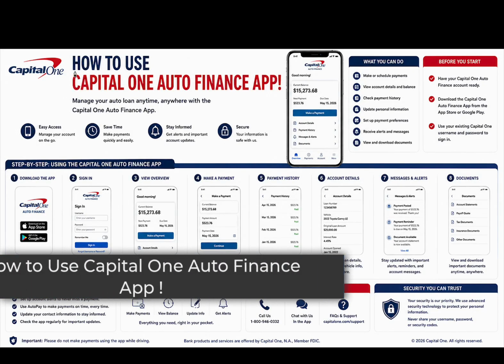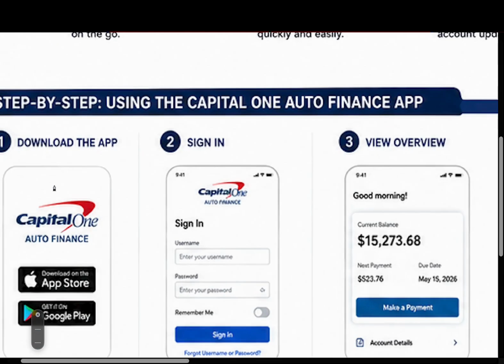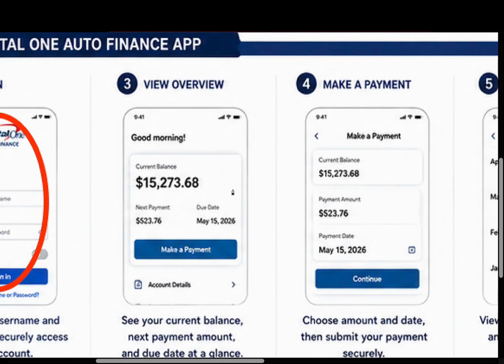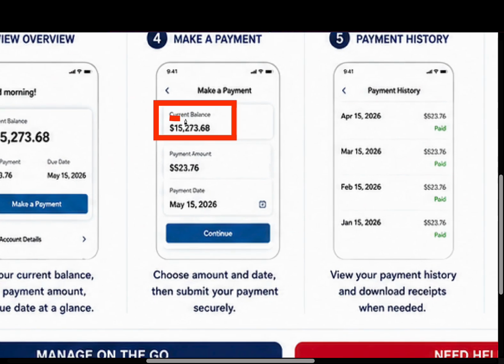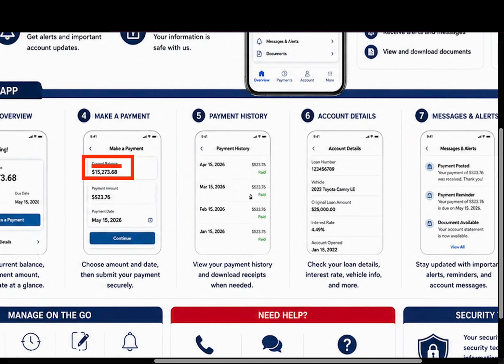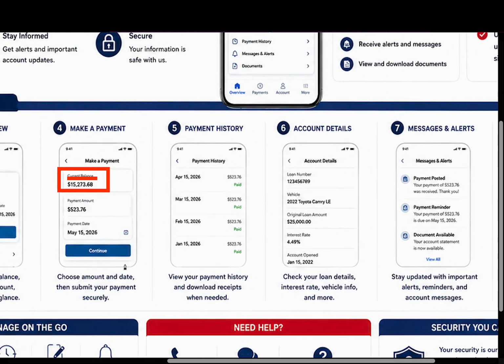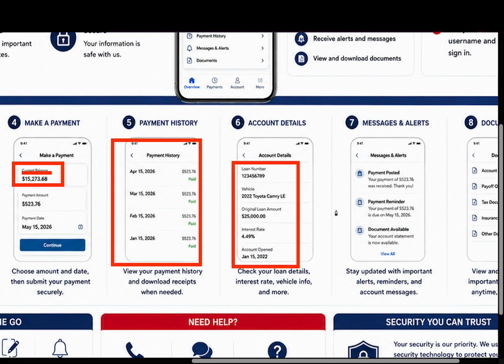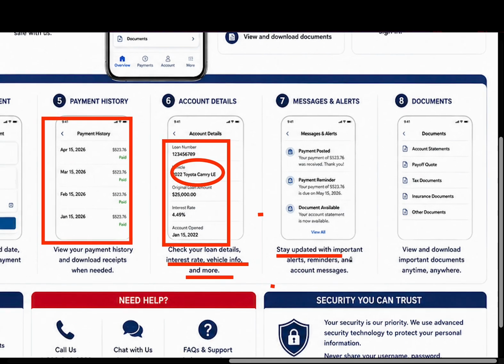How to Use Capital One Auto Finance App !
In this video, you’ll learn how to manage your auto loan using the Capital One Auto Finance application in 2026. This helps you track payments, view loan details, and stay on top of your account.

First, download and install the Capital One Auto Finance app and log in using your account credentials. Once inside, you’ll see your loan overview on the dashboard.

Next, tap on Make a Payment to view your balance, choose a payment amount, and schedule a payment date. You can also access payment history to review past transactions and confirm completed payments.

Finally, you can view full account details such as your loan number, vehicle information, interest rate, and documents. The app also provides alerts and reminders to help you manage your loan more easily.